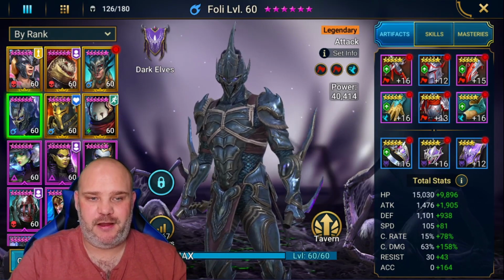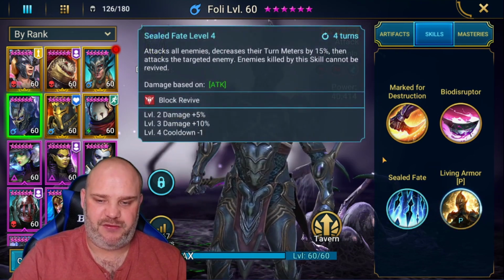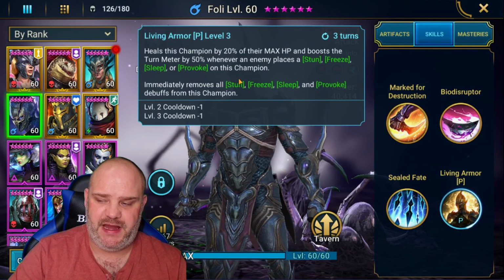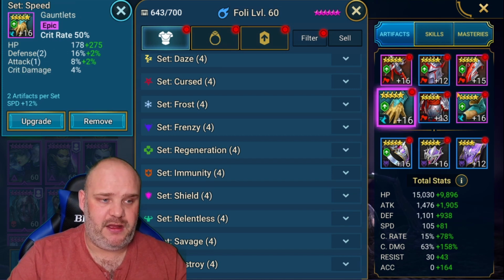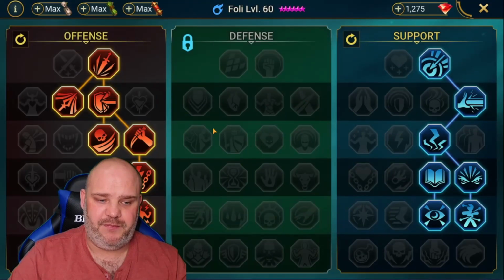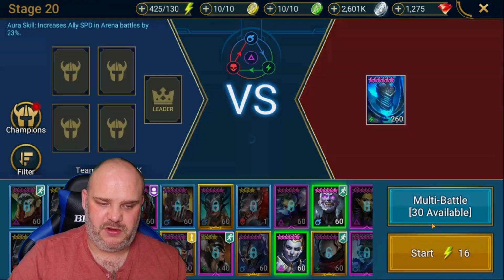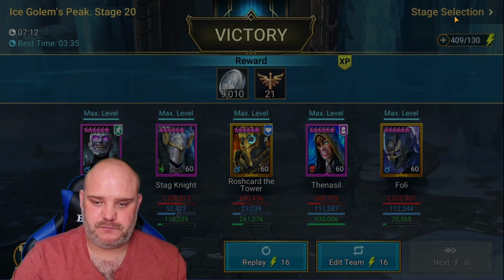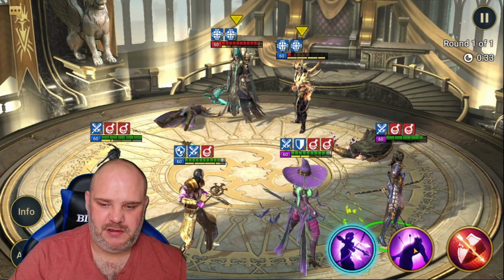Foli Guide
A Raid shadow legends Guide video for Foli, covering, abilities, gearing, masteries, and uses.